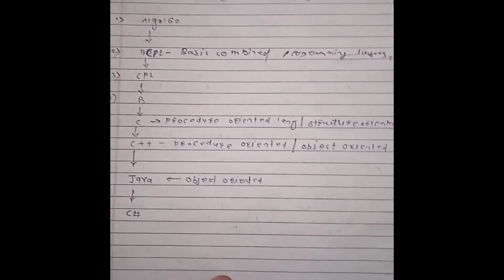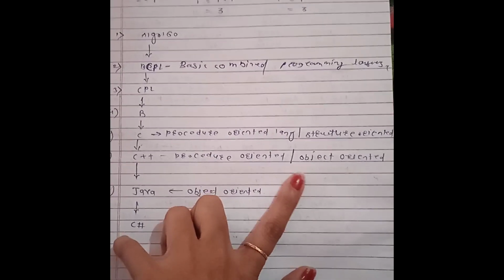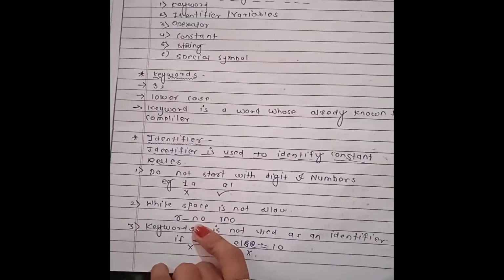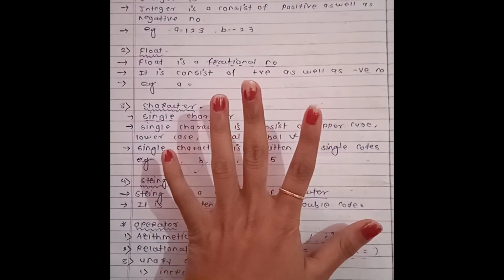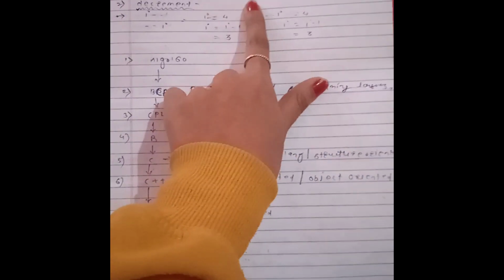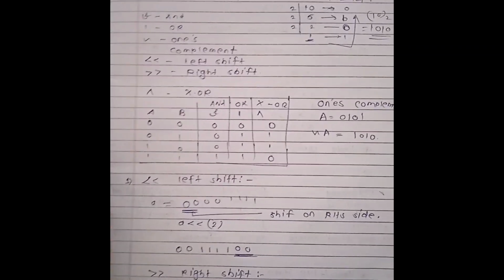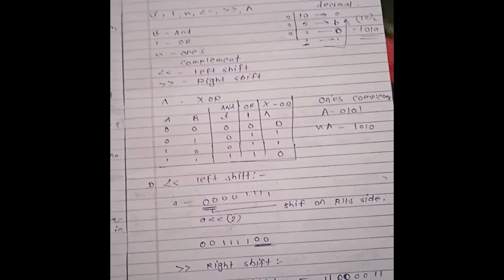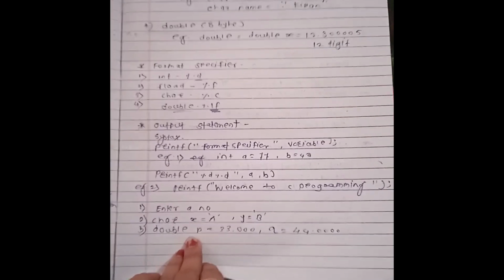17 July 2023